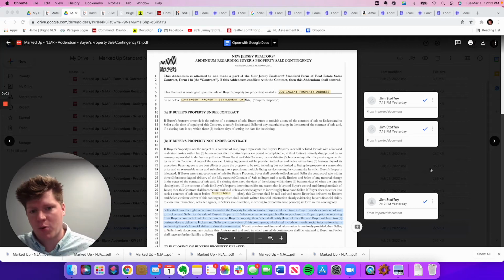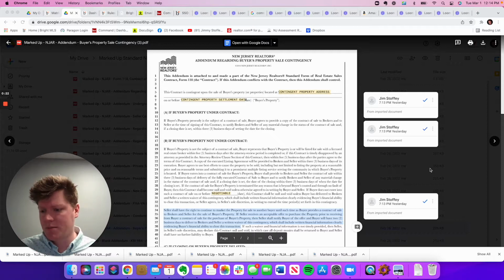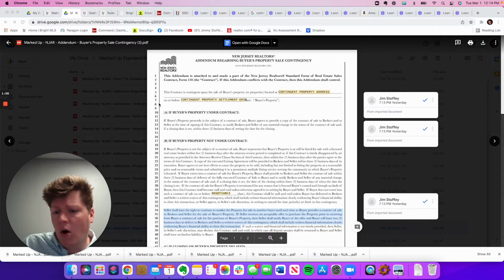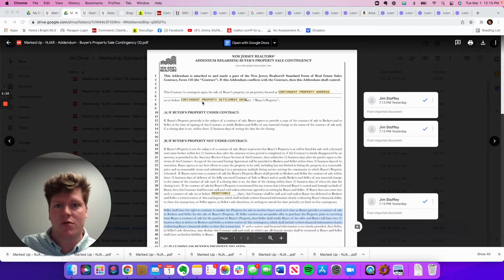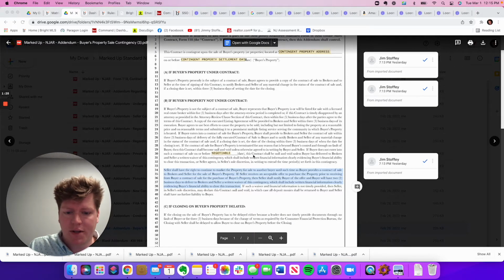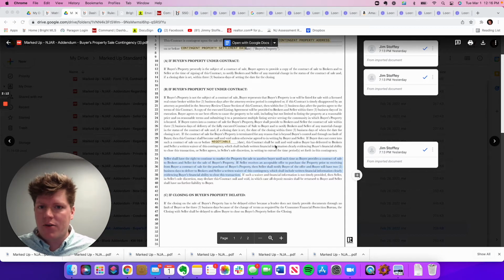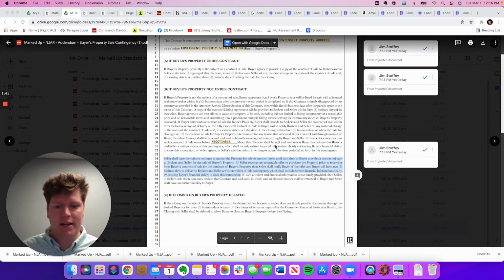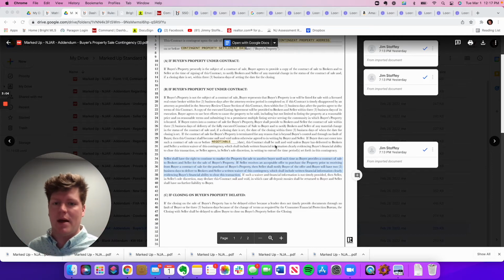NJAR - Addendum - Buyer's Property Sale Contingency - Marked Up Contract Review